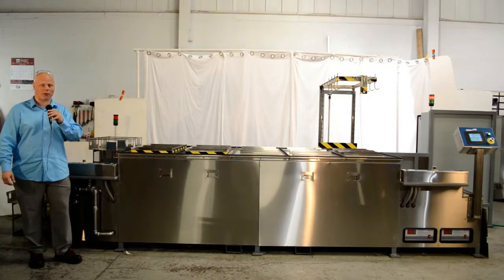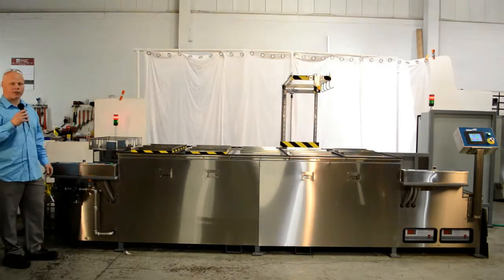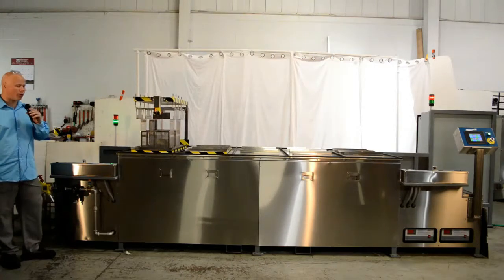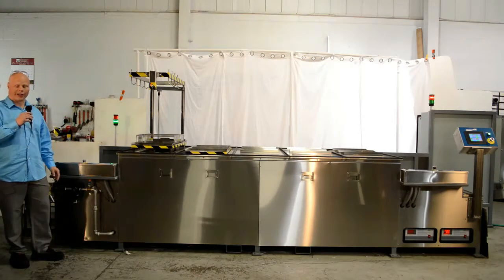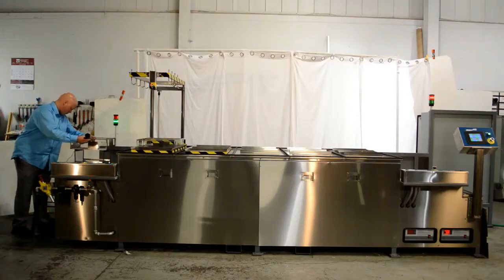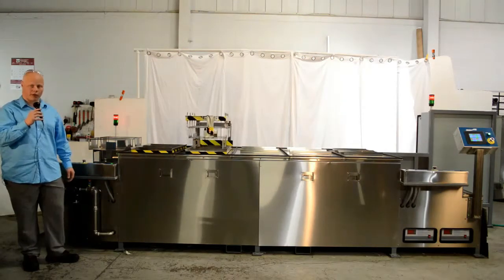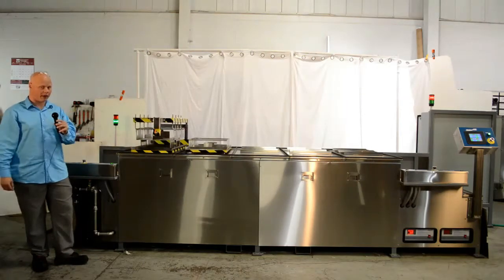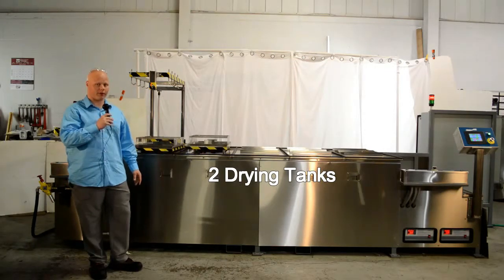SharperTek Ultrasonic Multi Stage Automated Gantry Parts Cleaner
7 stage ultrasonic cleaning system demonstration.
Automated gantry system
Stages:
Load station
pneumatic actuators (tanks 1 and 2)
rinse tank /rust prevention (tank 3)
drying tanks (tank 4+5)
Unload Station
Features:
Touchscreen HMI interface
Filtration
Weir
Oil skimmer
Automated gantry
Sharpertek Ultrasonics
Heated tanks
Heated blowers for drying tanks
chip collection
autofill
and more...!